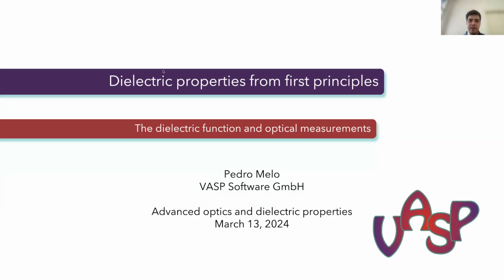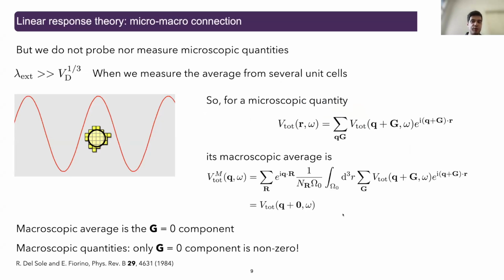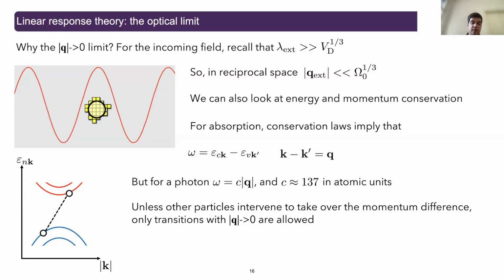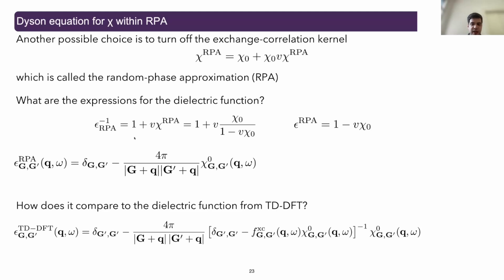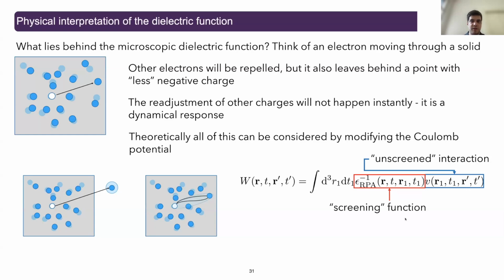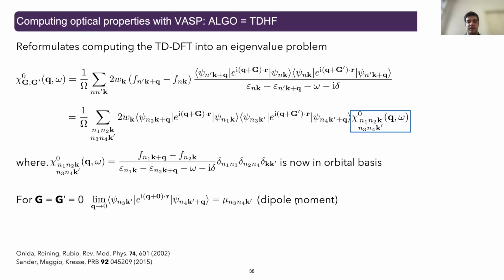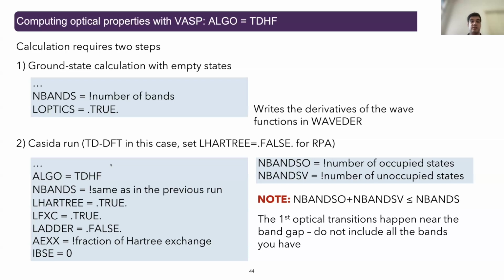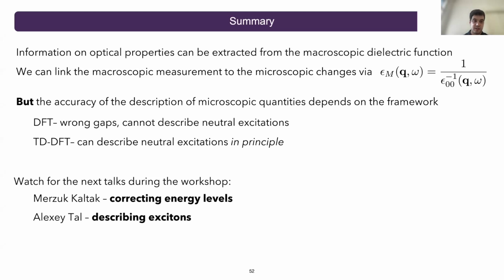Dielectric properties from first principles | VASP Lecture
Pedro Melo introduces introduces calculating the dielectric function within VASP, covering linear response theory, time-dependent density functional theory (TDDFT), and the different algorithms available for computing optical properties in VASP.

The lecture on the optical gap referred to by Merzuk Kaltak is available to watch

0:00:00 Introduction
0:01:03 Outline
0:01:31 Dielectric function - materials under and external electric field
0:04:45 Intermission 1
0:05:20 Linear response theory - introduction
0:09:19 Linear response theory - micro-macro connection
0:11:14 Linear response theory - longitudinal vs transverse functions
0:15:43 Linear response theory - the optical limit
0:16:57 Intermission 2
0:17:53 Dyson equation for the response function
0:19:45 TDDFT
0:24:07 Computing the response function
0:30:18 Treating the Coulomb potential
0:31:16 Physical meaning of the dielectric function
0:32:38 Intermission 3
0:33:52 Computing optical properties with VASP - the ground-state
0:35:45 Computing optical properties with VASP - ALGO = CHI
0:38:31 Computing optical properties with VASP - ALGO = TDHF
0:47:48 Computing optical properties with VASP - ALGO = TIMEEV
0:51:29 Intermission 4
0:53:26 Summary
0:54:26 References